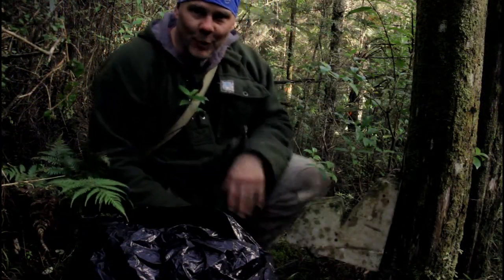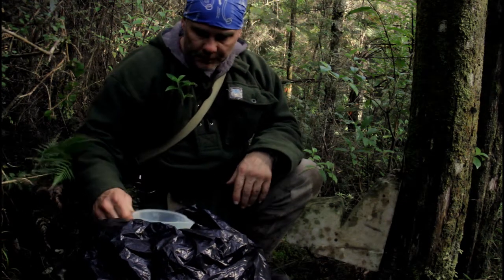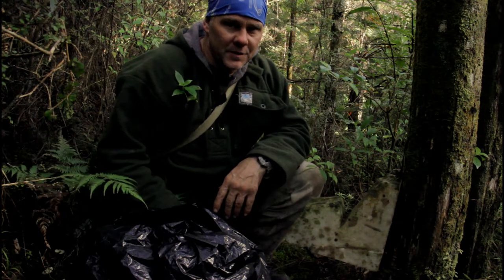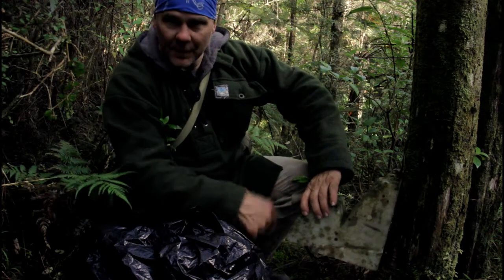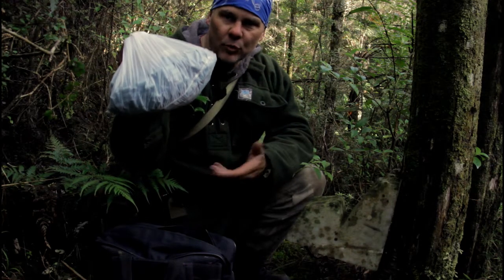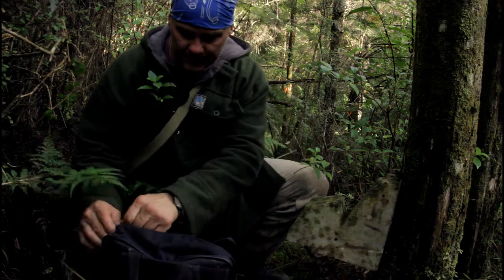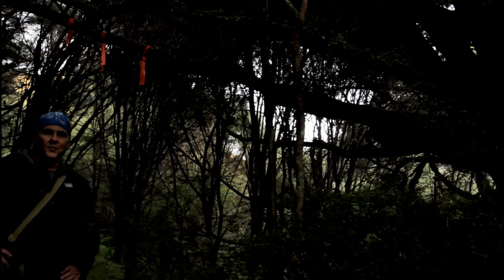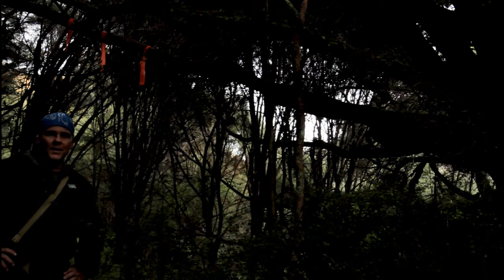Possum & Pest Control NZ / In The New Zealand Bush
Pest Control In The New Zealand Bush
Pest Control NZ

I have about 12 plastic bait stations (rodent poison dispensers) in the section of New Zealand bush where I conduct pest control. This video shows a few of those stations and I talk a little about the pest control I do. The rats, mice, stoats and possums in New Zealand are all introduced and have devastated the forests and native bird populations. Many are still endangered species. New Zealand is fighting to win back our forests and increase the bird numbers.
Thanks for taking the time to watch my videos.

Thank you to Nga Manu Images for their great photos and conservation work here in New Zealand.